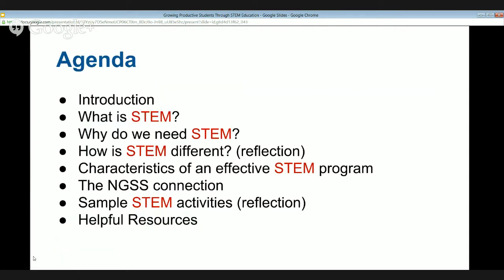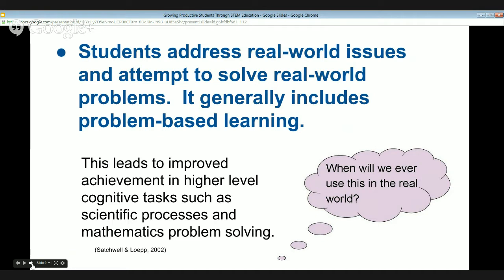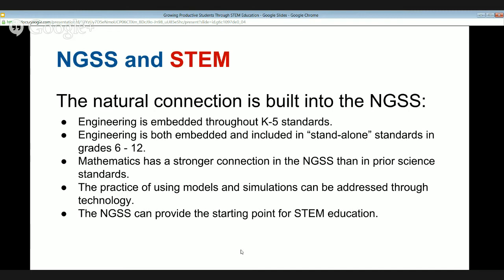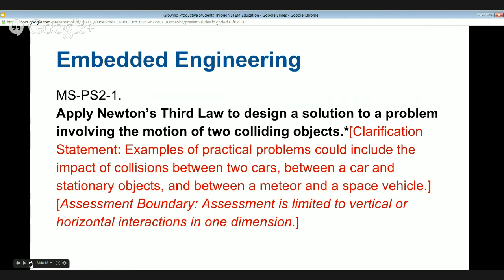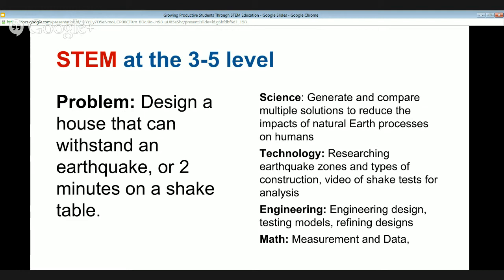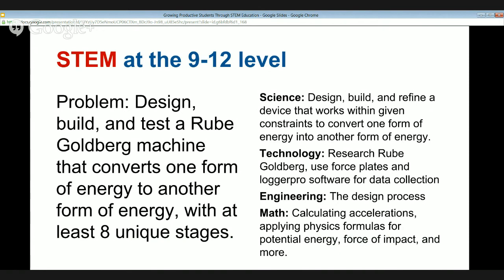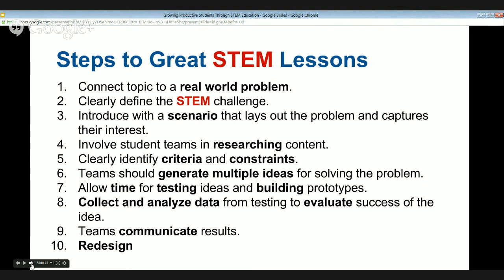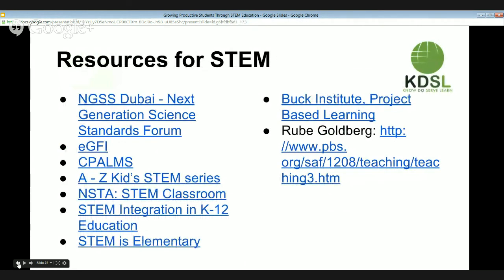Growing Productive Students Through STEM Education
On 1 February 2015 from 5-6 pm (Dubai time), teachers in the MENA region are invited to spend an hour exploring STEM education.  Learn what STEM is about and why it is needed in our schools today.  See how NGSS forms a natural connection for the STEM approach with a sample STEM activity for grade bands K-2, 3-5, 6-8. and 9-12